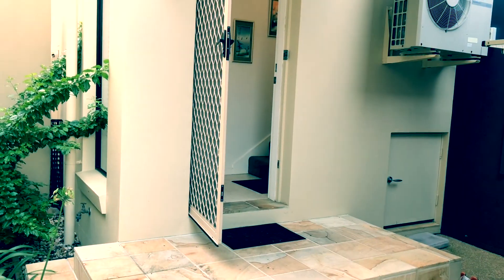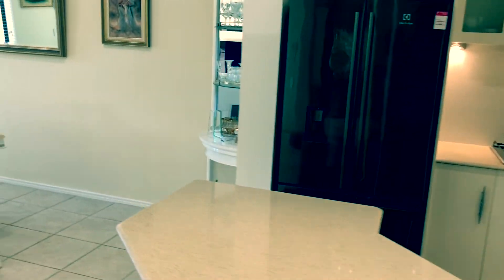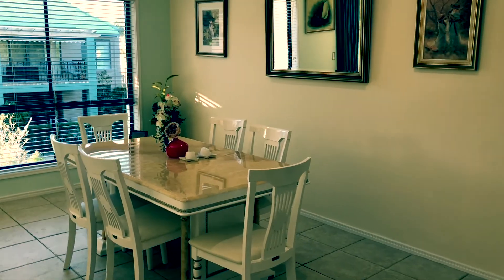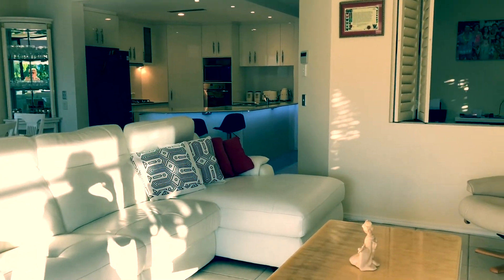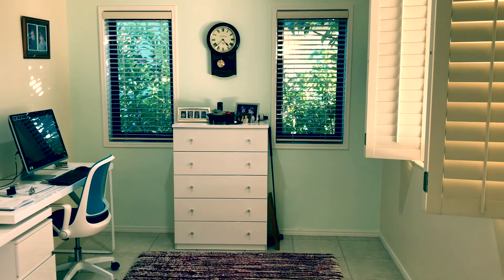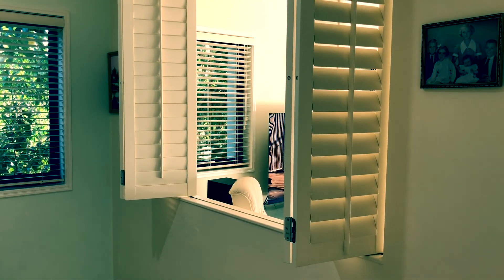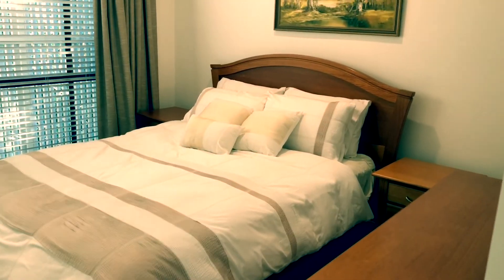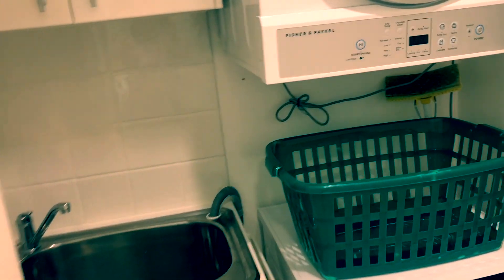2043-1 The Vistas Drive Carrara Gold Coast QLD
Fabulous Golf Course Lifestyle!
Beautifully presented with lovely garden views, this north facing apartment ticks all the boxes. Set well away from traffic in The Vistas, a gated golfing estate at Emerald Lakes, this is the Gold Coast lifestyle at its best.

• 2 spacious bedrooms with walk-in robe, ensuite to the master
• Open plan light, bright living areas, stone kitchen
• Large flexi space for a study or dining room
• Ducted air conditioning, ceiling fans and insulation
• Fresh paintwork inside and out, new carpet
• Big entertaining balcony plus a handy ground floor courtyard.
• Pet friendly with Body Corp approval

The chef’s kitchen has stone benches, pantry, gas cook top and quality stainless steel appliances including a dishwasher.  The open plan living areas flow to the covered entertaining balcony which is fitted with outdoor blinds. There is separate study with plantation shutters screening it to the lounge. The 2 bedrooms are both spacious, the master suite opens to another private balcony.

Downstairs is a small fenced courtyard with access to the single lock-up garage.

There are 2 pools to choose from, a gym, BBQ area and function room, all maintained by on site managers. Walk or cycle the 11 km of trails around the lakes, take the golf buggy through the tunnel to the shops and cafés in the French Quarter. It is an easy walk to Emmanuel College and Metricon Stadium. Pacific Fair Shopping Centre at Broadbeach, the Motorway and the rail station at Nerang are also just minutes away. The bus stops outside The Vistas and travels to Griffith University and the Gold Coast University Hospital.

The owners at The Vistas are a friendly lot and you can be a private or as social as you like as there is an active social club and everyone is welcome. So have a look at the walk-through video and phone Janet Houlihan on 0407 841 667 for further information or to arrange your private viewing. (Note the furniture has changed since the photos were taken but it is the same unit!)

For further information or to book your private inspection, please phone Janet Houlihan on 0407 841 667